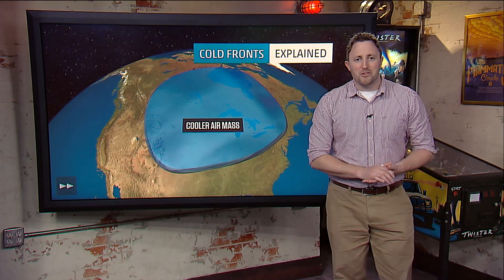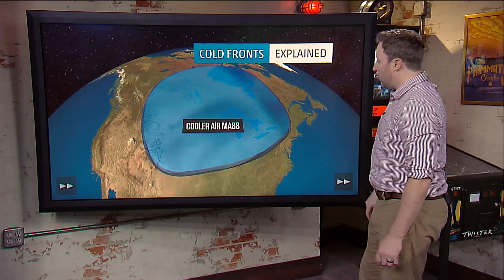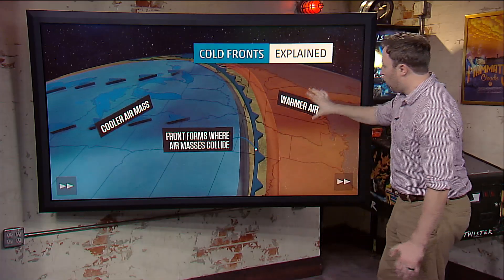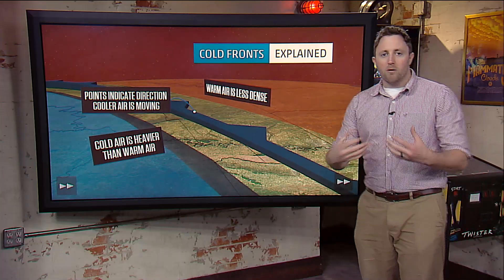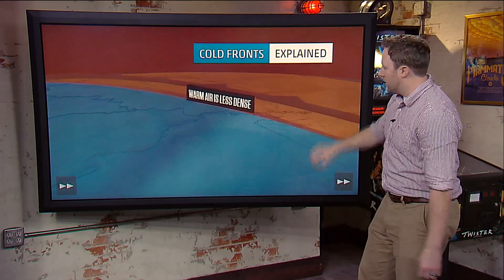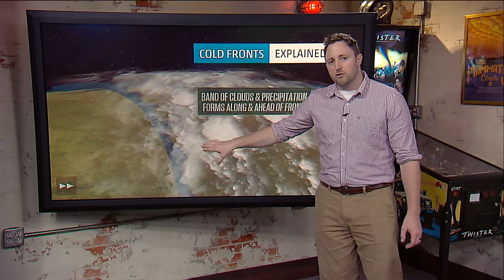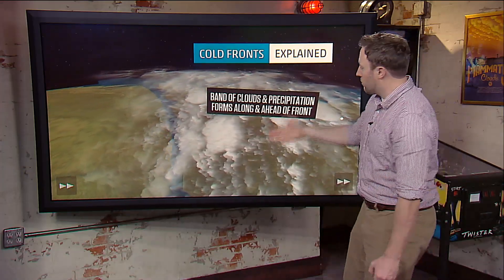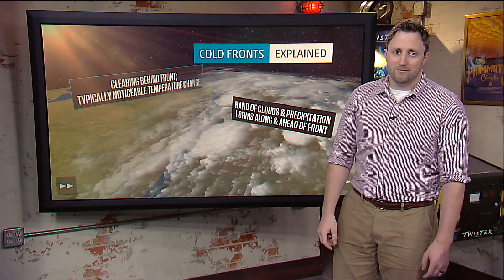Cold Fronts (Air mass boundaries)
On the heels of the lesson on air masses Meteorologist Ryan Davidson explains what happens when air masses collide!